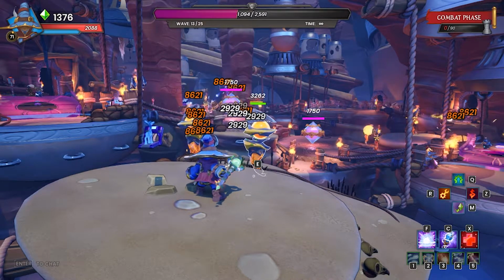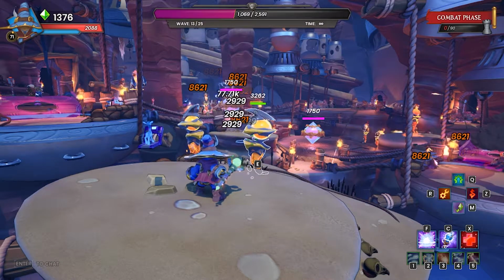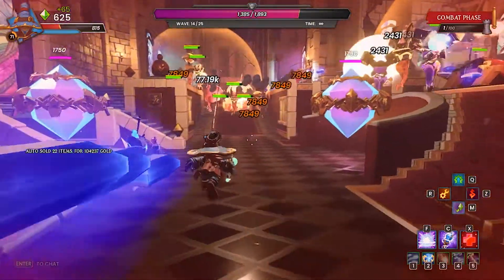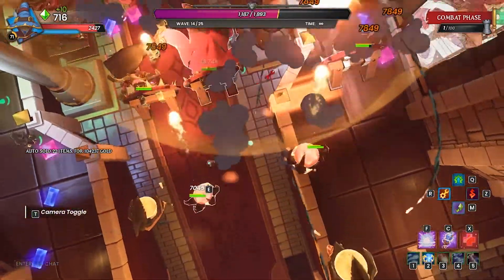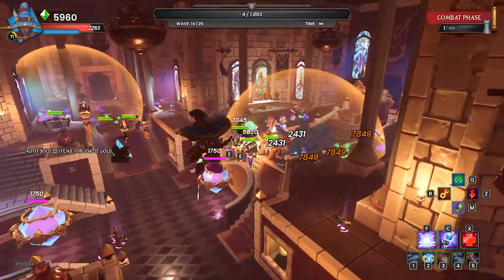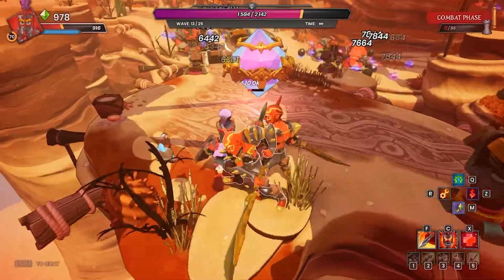How to farm ALL ACT 2 PETS EASY - Dungeon Defenders Awakened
How to pull all Act 2 pets in Dungeon Defenders Awakened!